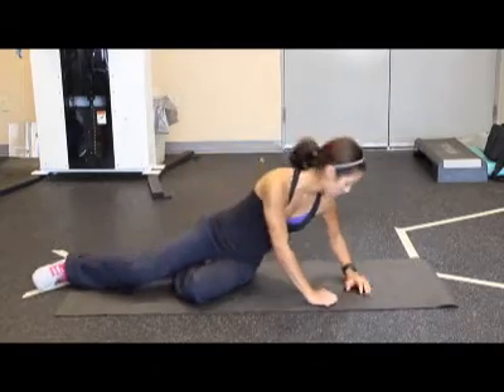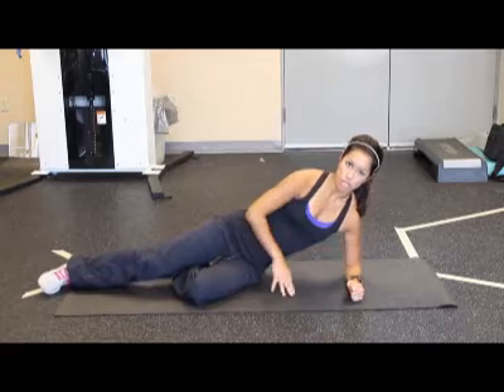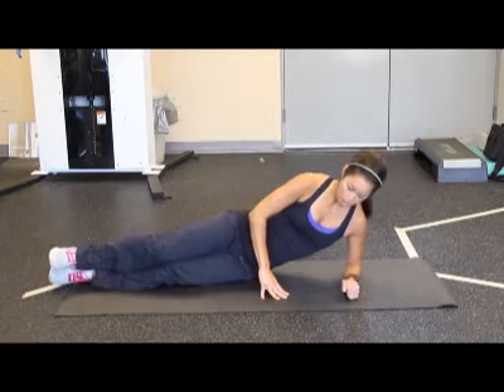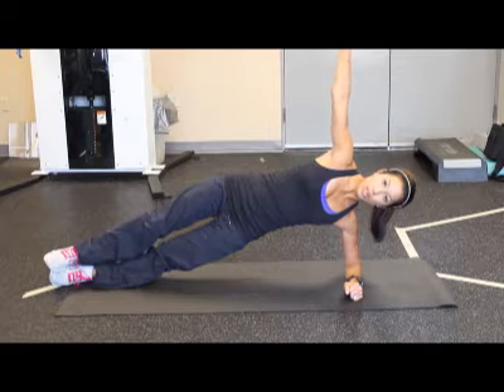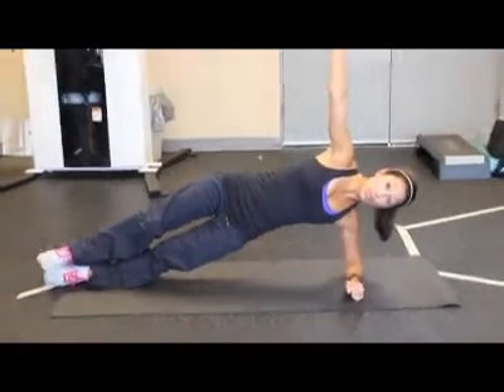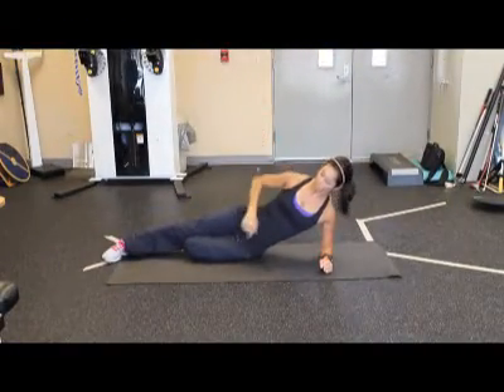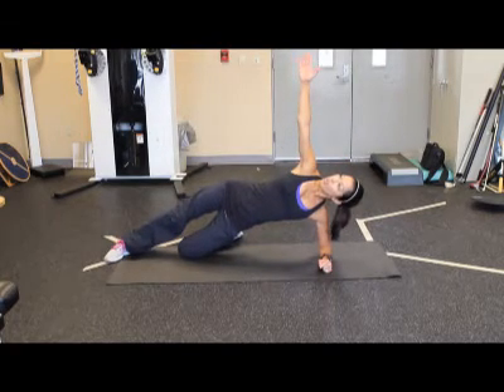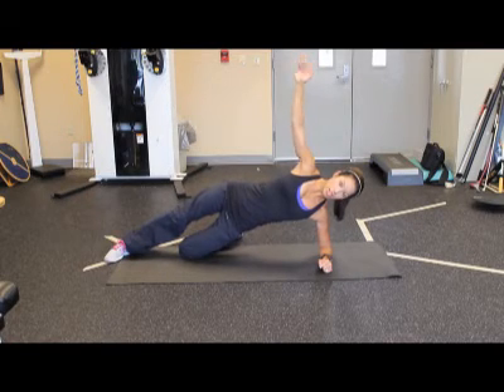WW Side Plank